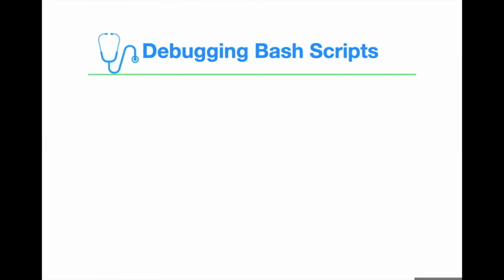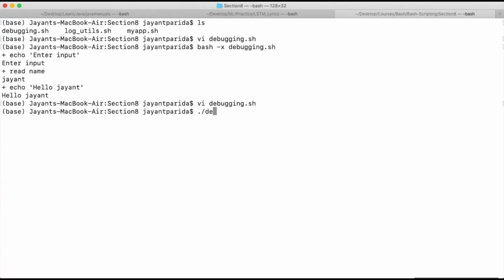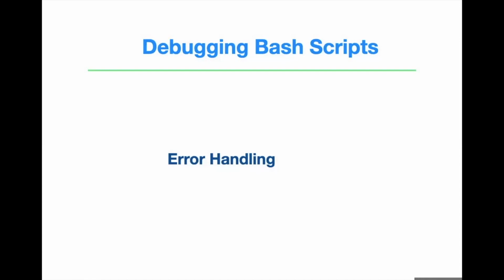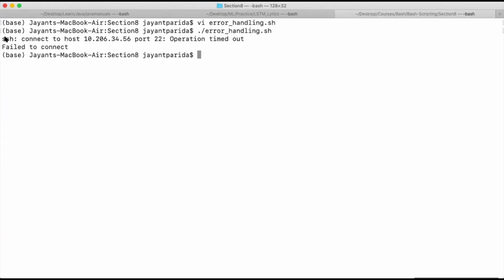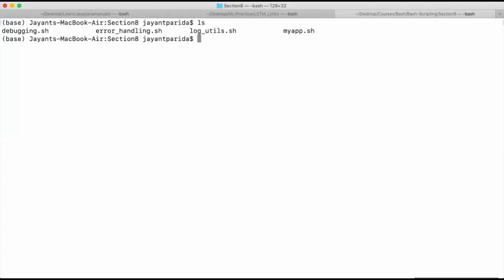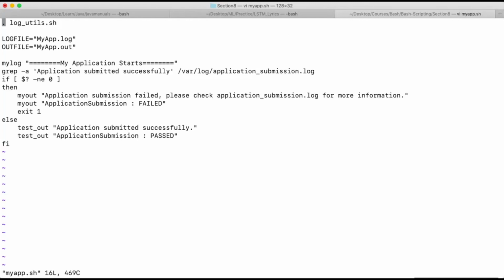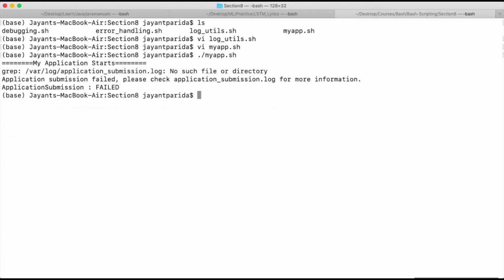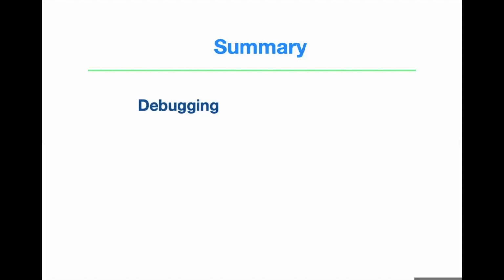Debugging Bash Scripts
Debugging Bash Scripts - Debugging and logging in bash scripts